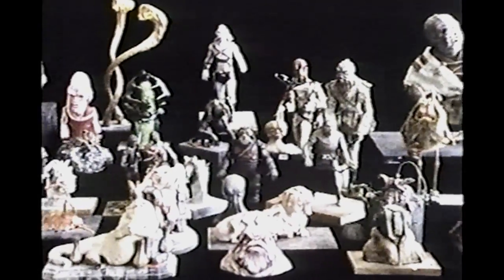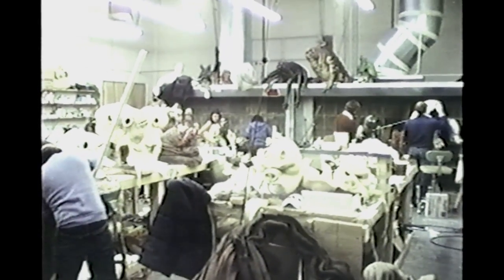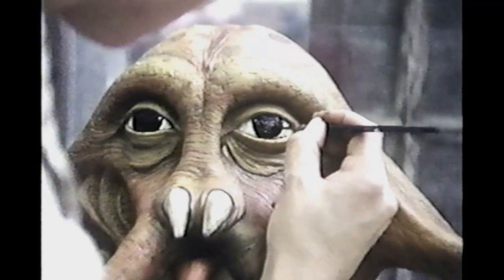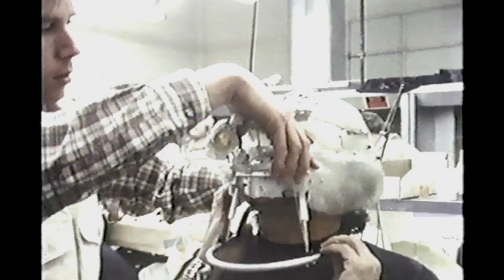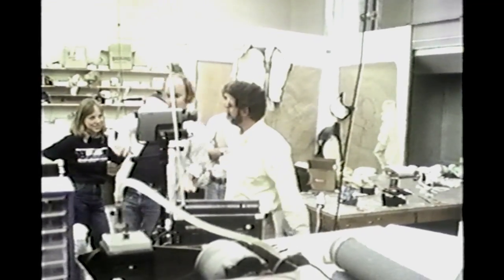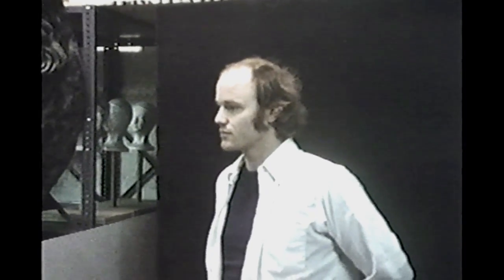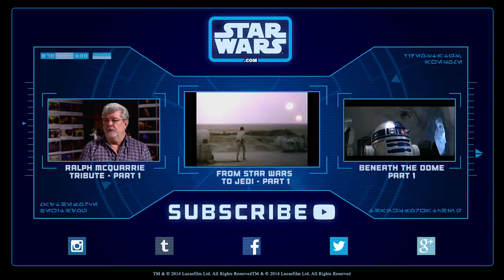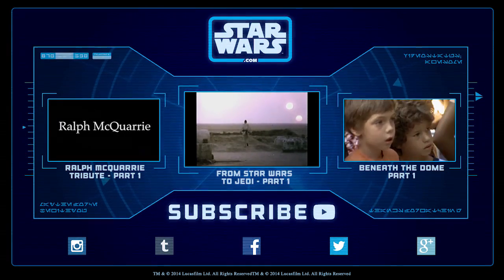From Star Wars to Jedi - Part 2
In part 2 of From Star Wars to Jedi: The Making of a Saga, we learn about the genesis of the Jabba's Palace sequence and creature creation in Star Wars: Episode VI Return of the Jedi.

George Lucas says that he was disappointed with the cantina scene from Star Wars: Episode IV A New Hope. He wanted it to have more exotic creatures, but production problems and a lack of funds prohibited this. Jabba's Palace -- "The monster rally of George's dreams" as described by narrator Mark Hamill -- gave him another chance. It featured more than 80 creatures, including the Max Rebo Band (designed by Phil Tippett), which was more monsters than had ever been assembled for a single movie. They all began life as maquettes, sculpted over and over until the designs were right, and then built into full-scale puppets and masks. Muscles controlling expression were accomplished with either wire cables or air tubes hidden inside the masks, giving aliens like the Gamorrean Guard the ability to emote.

Lucas made frequent visits to the creature shop, and is seen in the documentary advising on how the Sy Snootles puppet could convincingly work for the film. Ultimately, it took three puppeteers -- two below, one above -- to bring the singer to life.